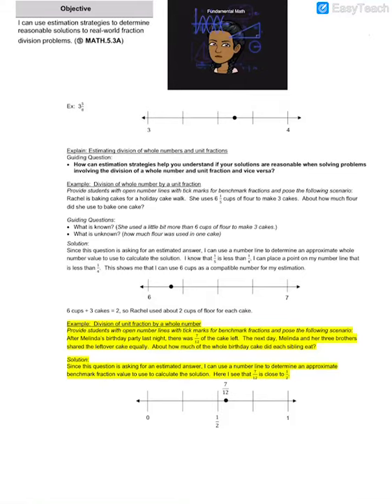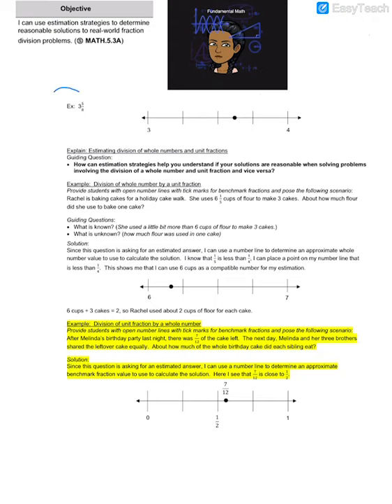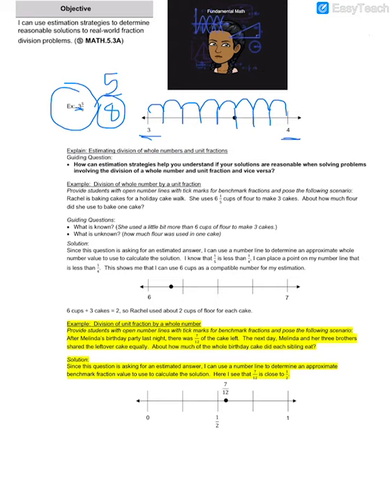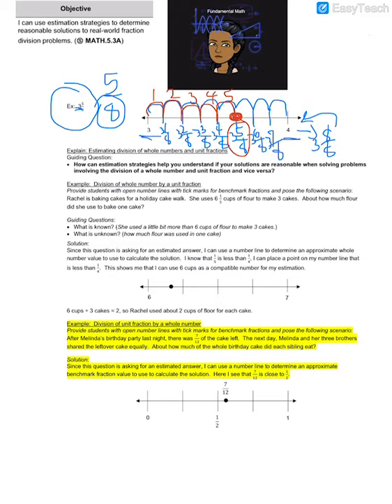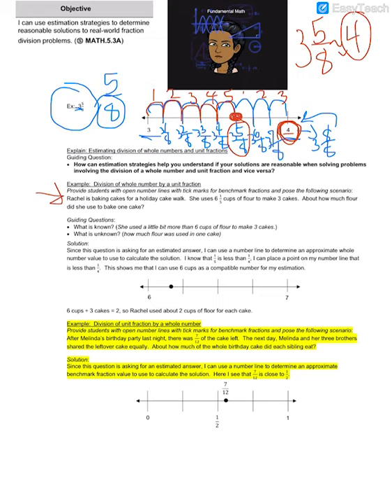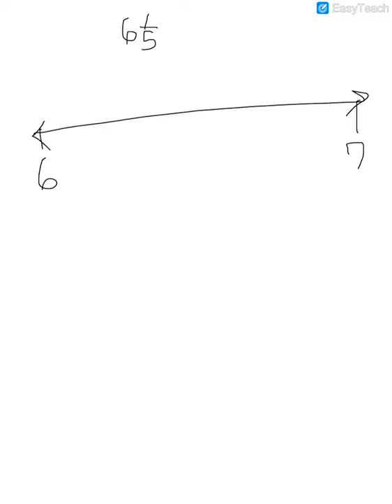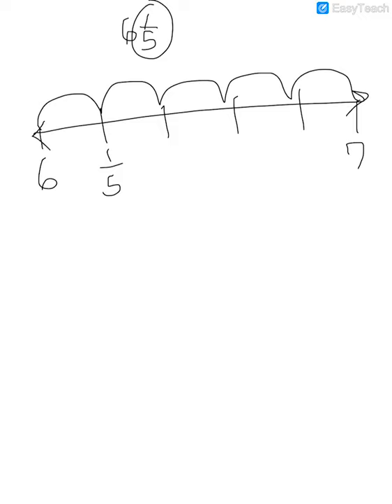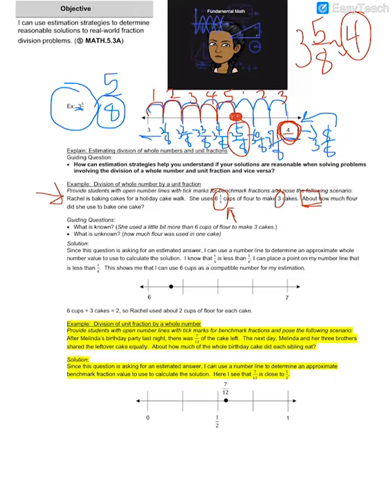5.3A -Fundamental Math Tutorials Division Estimation (NumberLine)